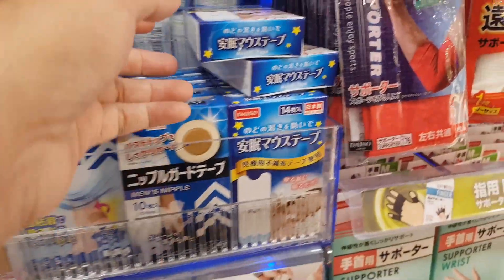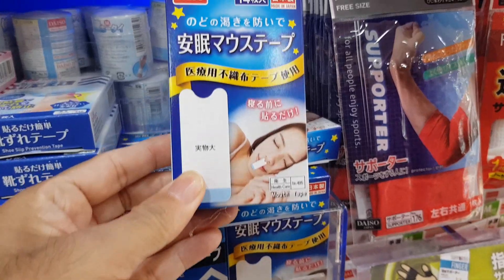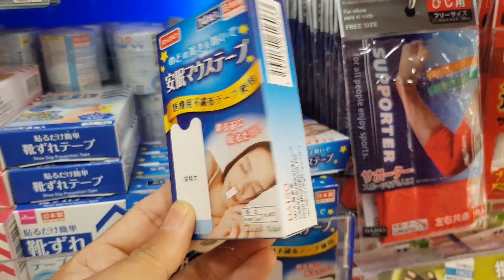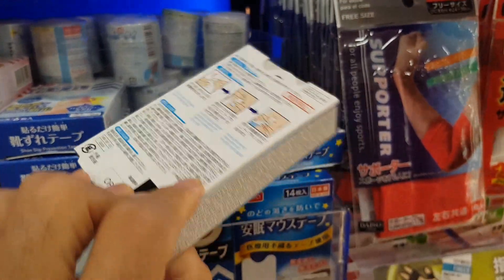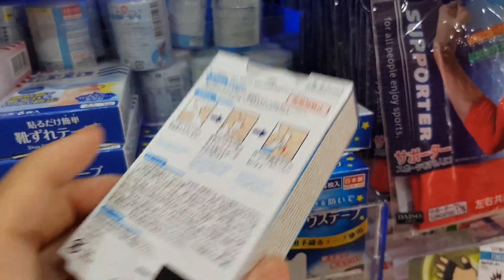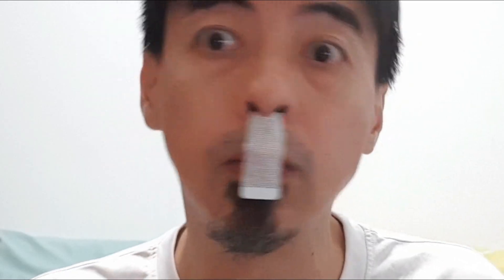I tape my Mouth Using Daiso Mouth Tape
have you heard of mouth taping. if not you should try it if you got sleeping problem.

The tools I use to make my videos
My vlogging camera

As Amazon Influencer Program, I earn from qualifying purchases

(or if you want to spend me a coffee will be nice)

yes I know I am old and not so well trend like JianHao Tan or
speak so well like Sneaky Sushii. but I am learning it been really
hard for slow learner like me. I like to watch Mrbeast do charity
hope one day I can do that too. I too old to play game like Minecraft
and too young to play among Us.  lol